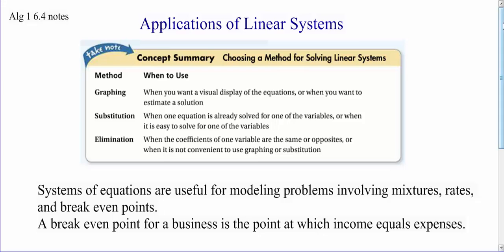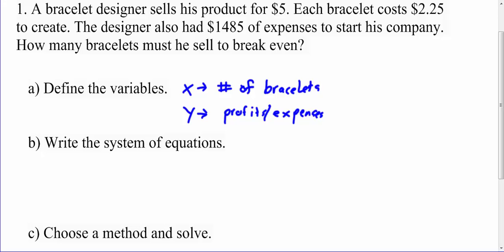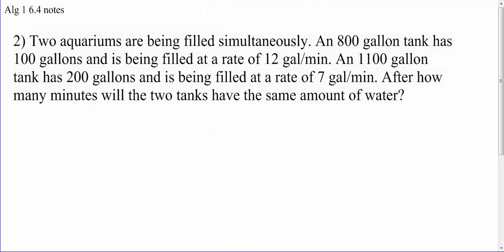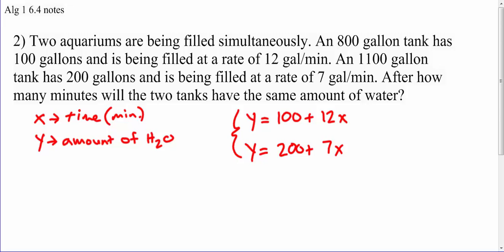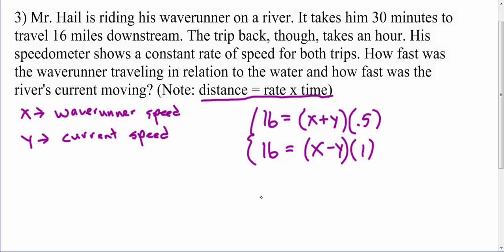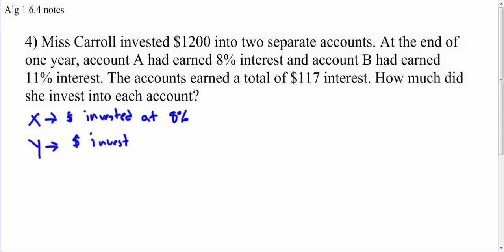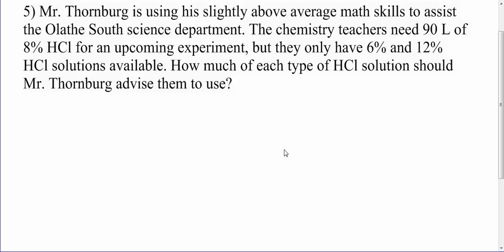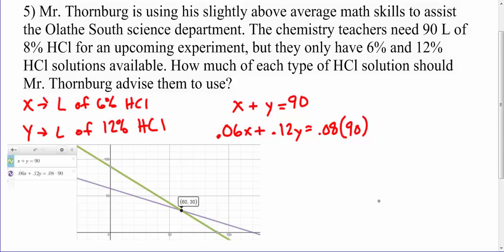Algebra 1 lesson 6.4